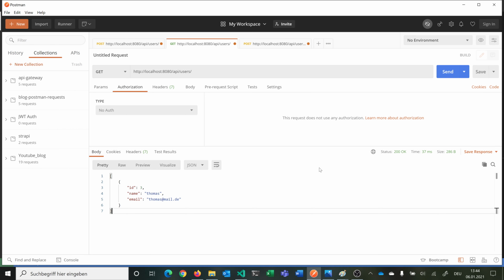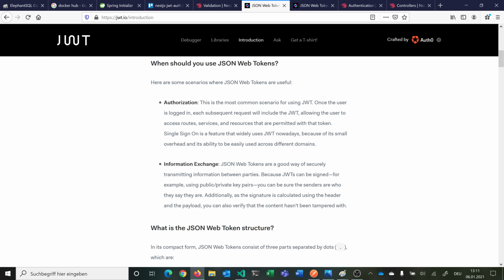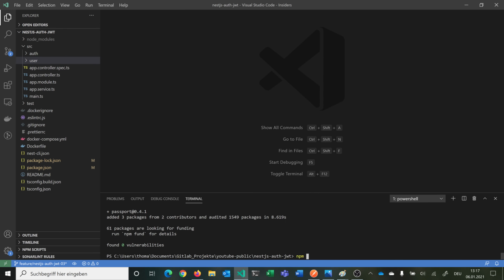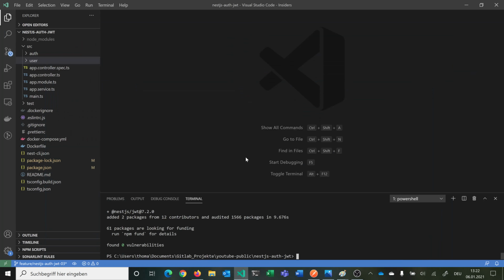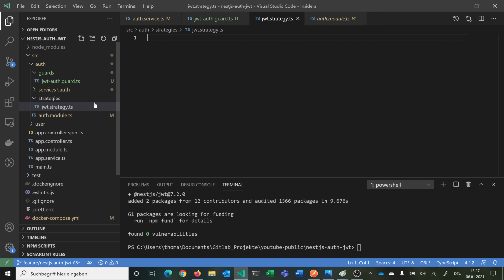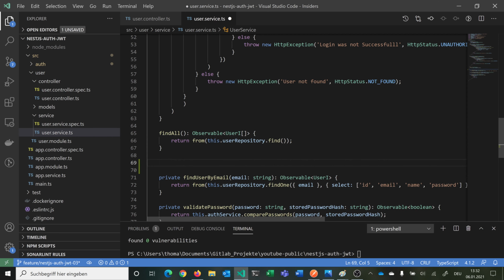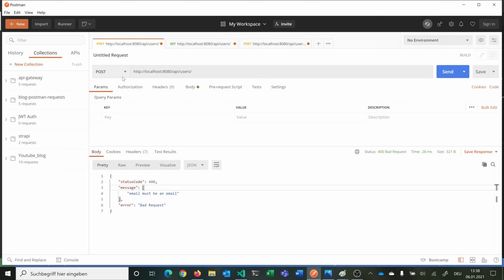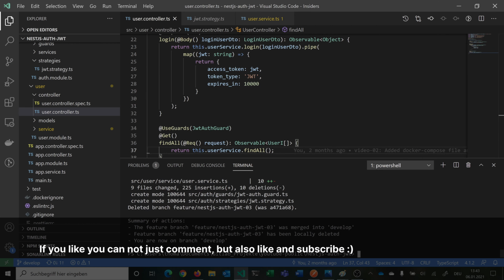NestJS: JWT Generation & JwtAuthGuard | NestJS Auth with JWT & Password Hashing Series 3/4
Please make sure to read the README -  to understand the concept of the series.

Timestamps:
00:00 Welcome and short Overview over the Video
01:15 Look at Video Outcome
02:15 Read User Story in Trello
05:30 Read Basic Informations over JWT
09:00 Read the Authentication Docs from NestJS and install packages
17:10 Add Function "generateJwt" to our Auth.service
18:20 Add/configure the NestJs JwtModule to/in our Auth.module
22:20 Add Jwt.Guard and Jwt.Strategy
26:40 Generate Jwt in Login Function
32:20 Add Jwt.Auth Guard to GET users/ Request
32:45 Verify everything with postman
36:33 Commit Changes, Merge back to Develop and close Story